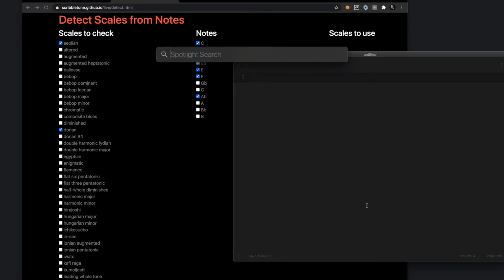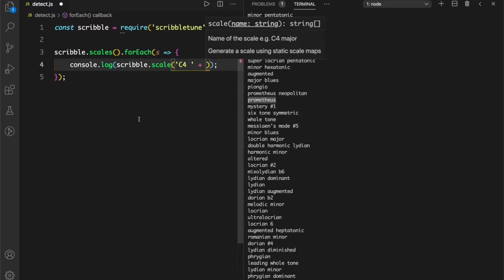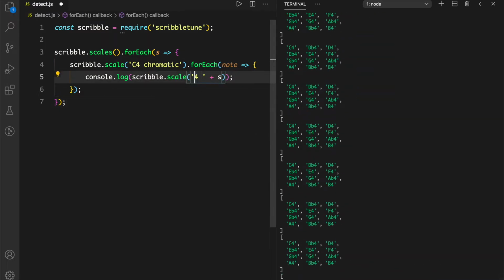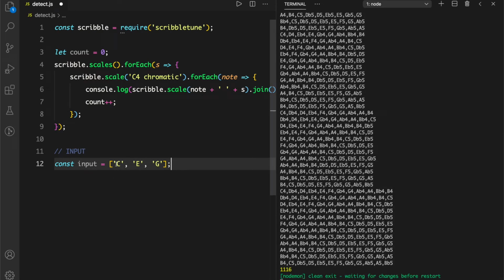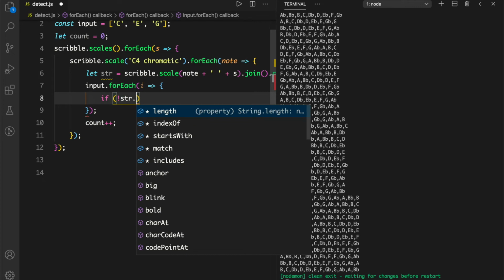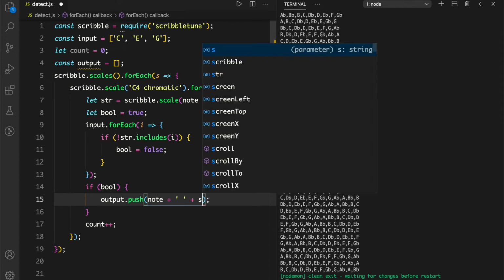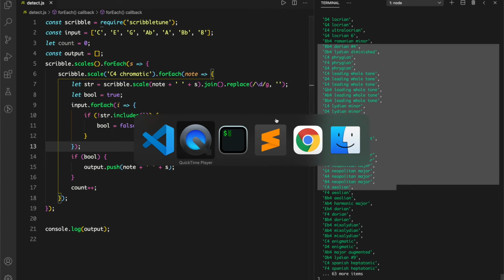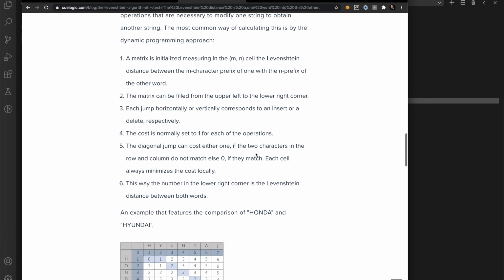Solve music problems with computer science - part 1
This video is part 1 from a 2 part series related to my project "Detect Scales" Basically it is a pretty intense problem and cannot be solved efficiently unless we use data structures (like graphs) and algorithms (for eg Levenshtein algorithm). In this part I only go over the problem statement. The next video will have the solution.

Visit Scribbletune.com to learn more about using JavaScript to create music.